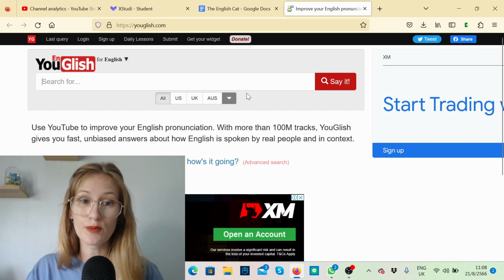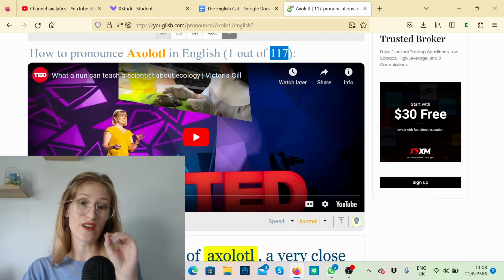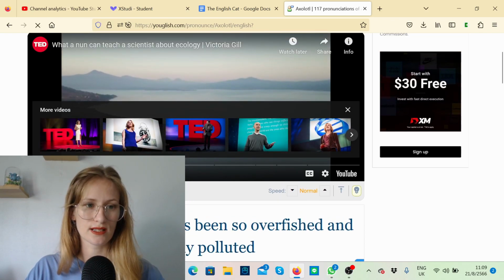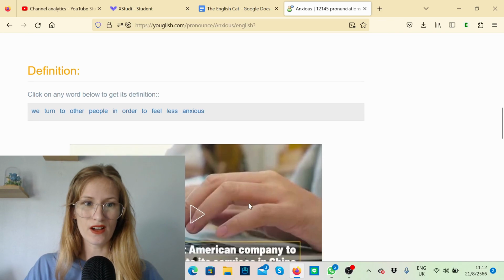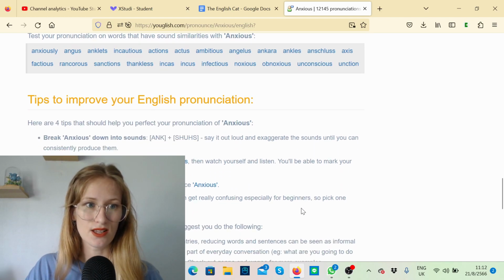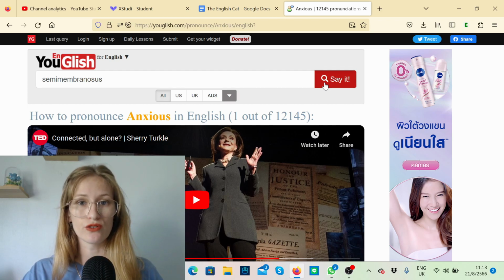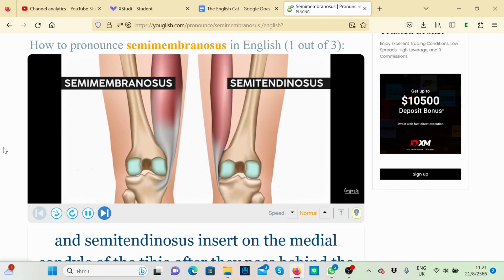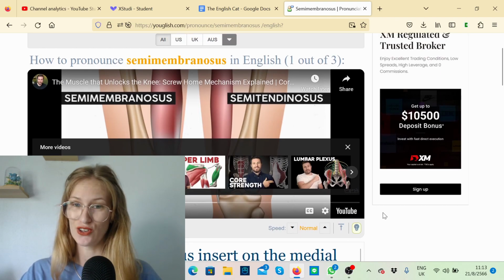The BEST KEPT Secret For English Learners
Whether you are improving your Business English, English at Work, or are just a beginner, you can use this FREE resource to help you reach your goals!
English Learning
Spoken English
Speak like a Native